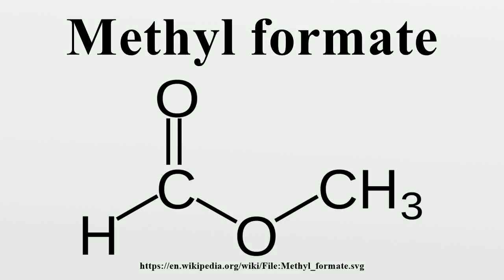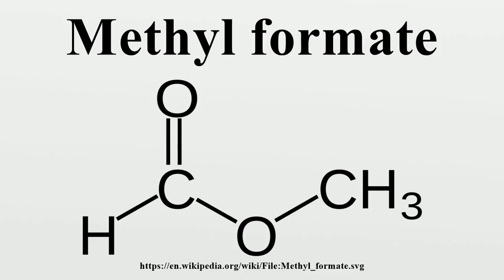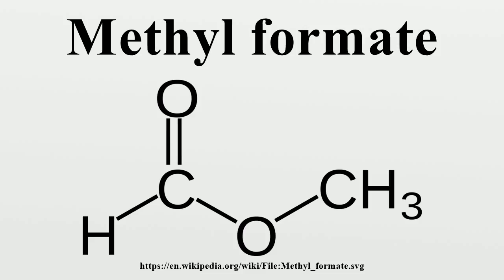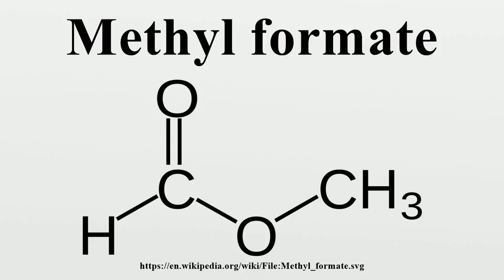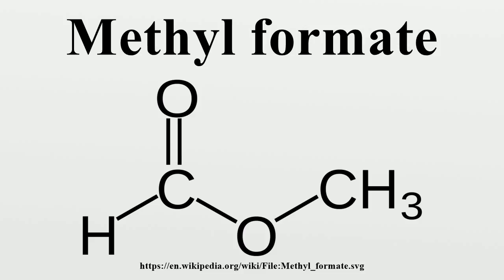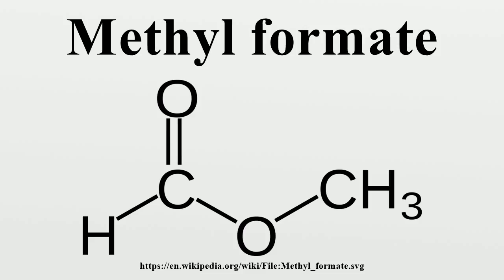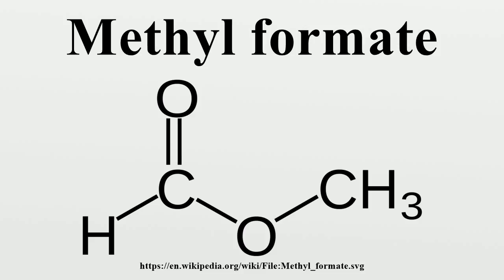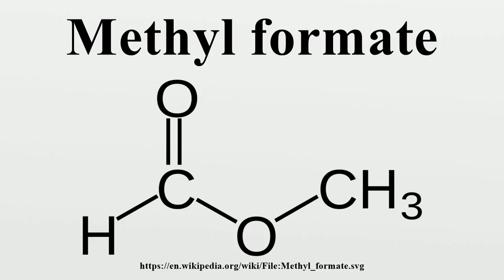Methyl formate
Methyl formate, also called methyl methanoate, is the methyl ester of formic acid.The simplest example of an ester, it is a colorless liquid with an ethereal odour, high vapor pressure, and low surface tension.

Image-Copyright-Info
Image is in public domain
Author-Info:   Methyl_formate.png: Edgar181 derivative work: Kpengboy (talk)
Image-Copyright-Info